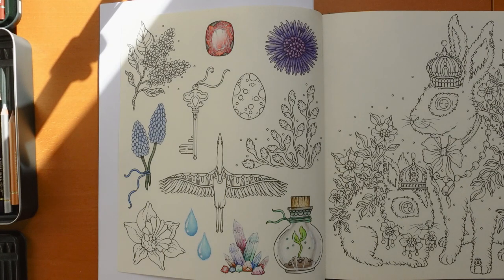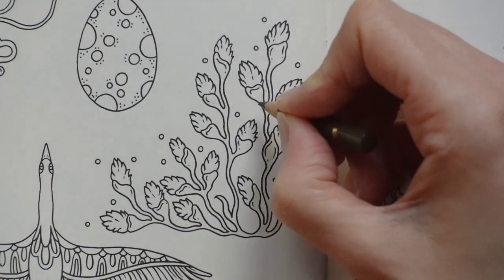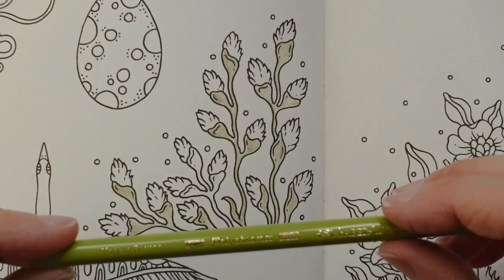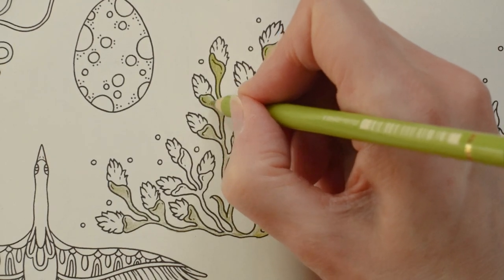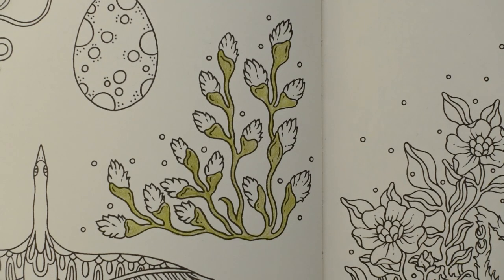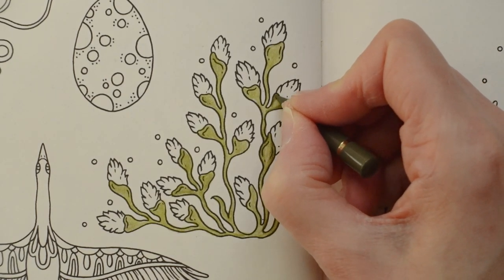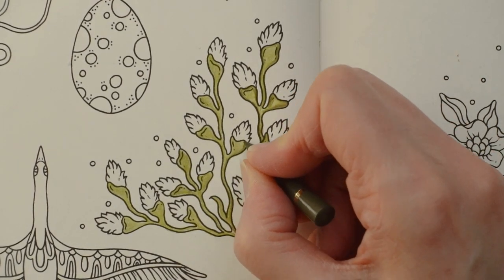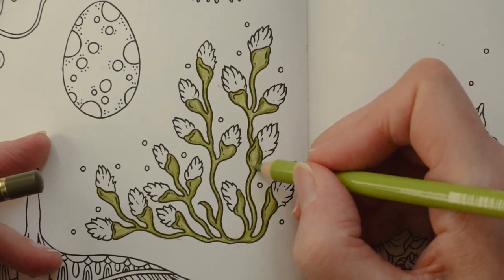Adult Colouring Tutorial Sticky Buds from Seasons by Hanna Karlzon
This is from a tutorial series showing how to colour a page of spring items from Seasons by Hanna Karlzon using Polychromos Pencils: olive green yellowish, may green, light chrome yellow, dark chrome yellow

🌻🌻 Get the Resources:
Seasons by Hanna Karlzon -